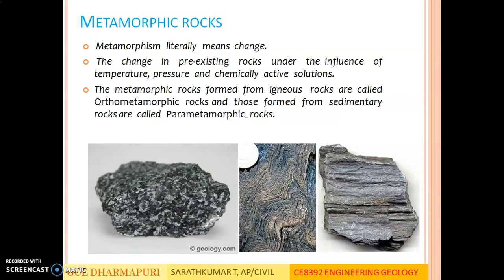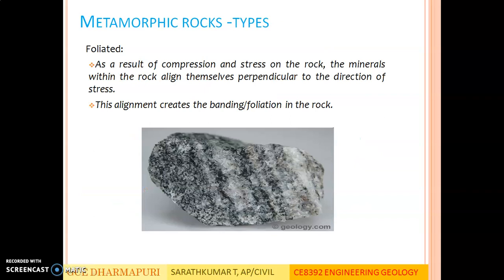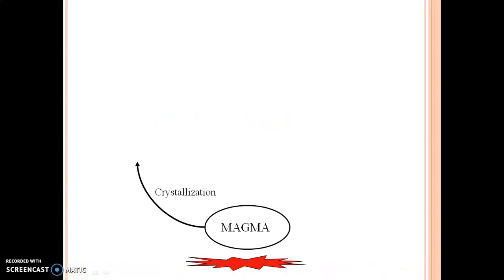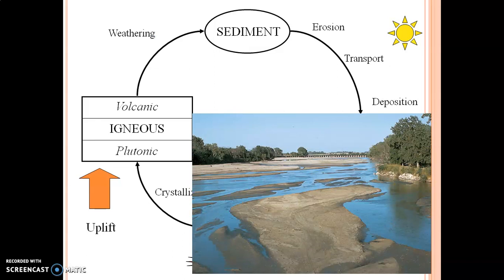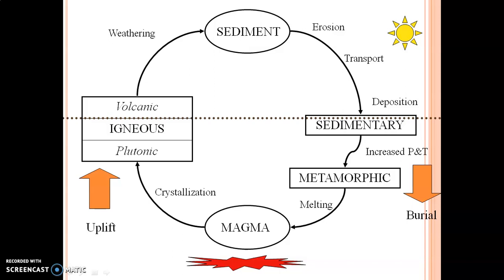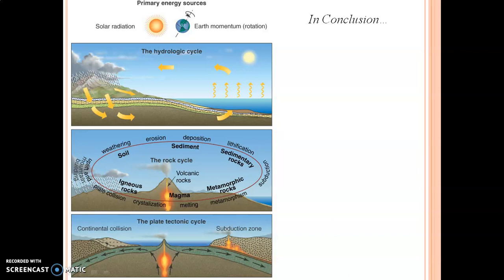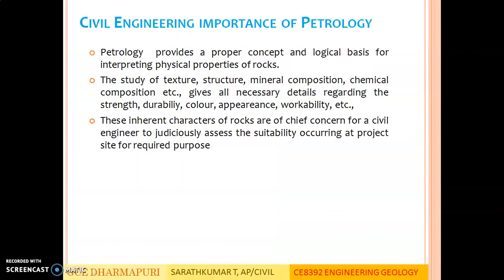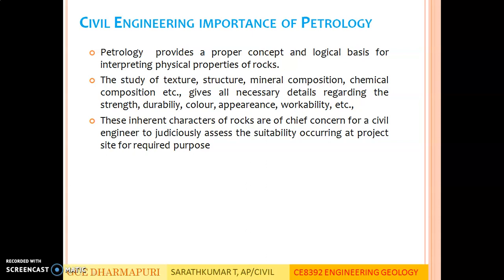UNIT III MODULE 1 PART II INTRODUCTION TO ROCKS AND ITS TYPES